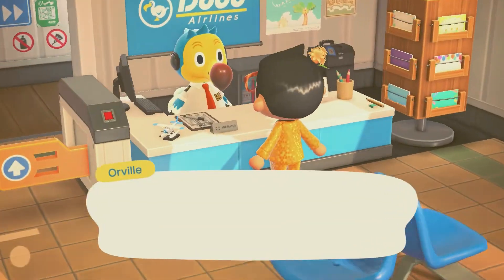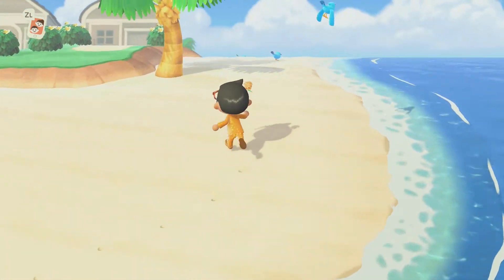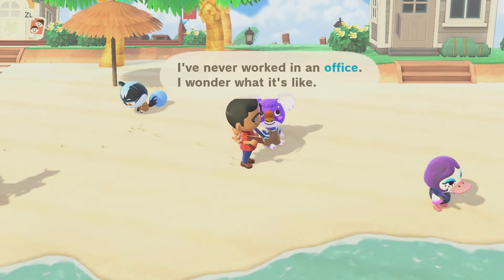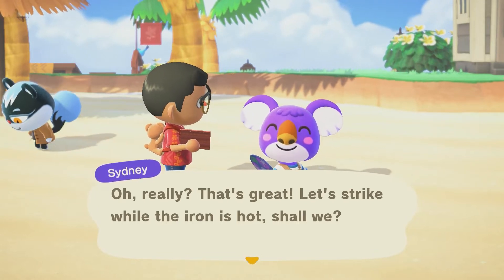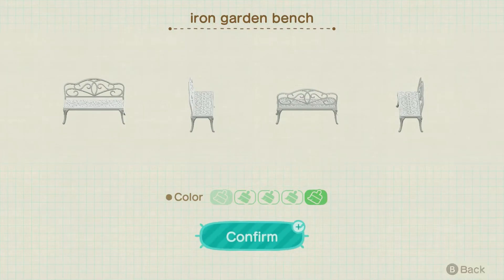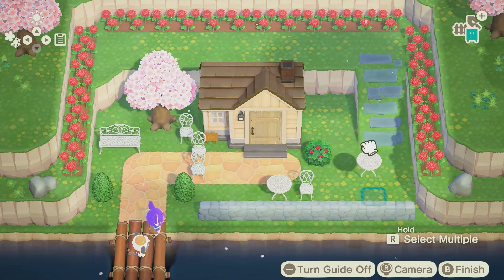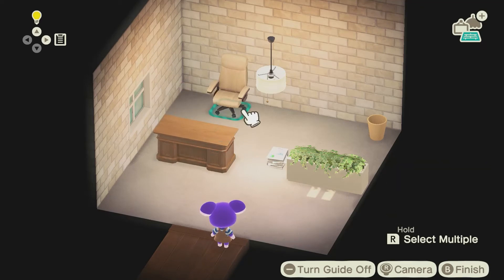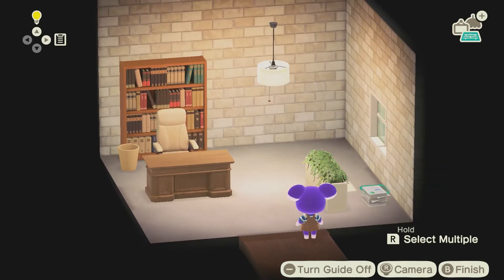Happy Home Paradise DLC - A NEW House Design! | ACNH 2.0 Update Let's Play #5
We were able to download the ACNH Paid DLC, Happy Home Paradise for the Nintendo Switch.
This is a showcase of our brand new design.

We’re JayBee & Milly! A couple who love to share our hobbies on the internet including Nintendo Gaming, Scooby Doo Nostalgia and Collecting.

Animal Crossing:

In-game Merch is available via the Able Sisters by using the code ‪MA-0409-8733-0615‬ these designs are made by @ahnahleesa

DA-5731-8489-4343